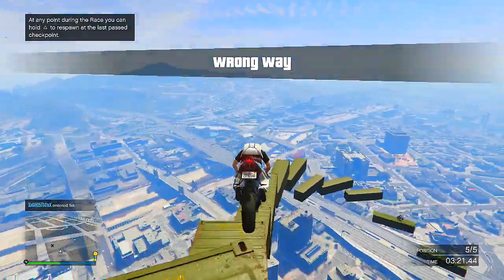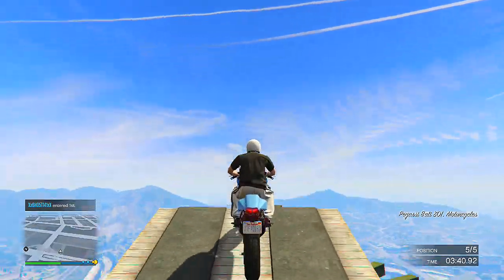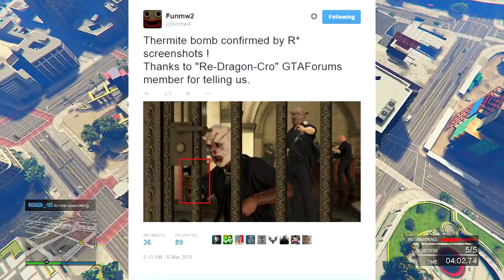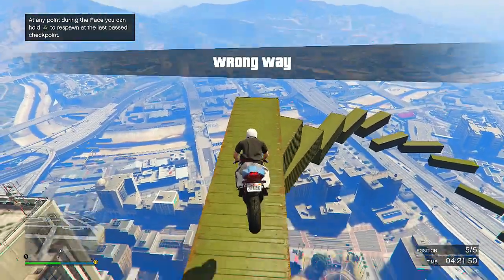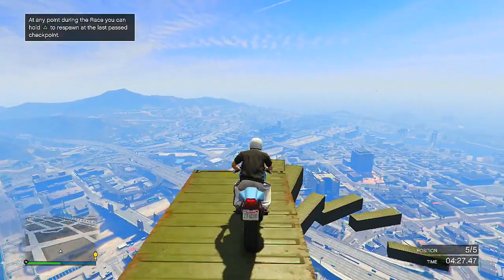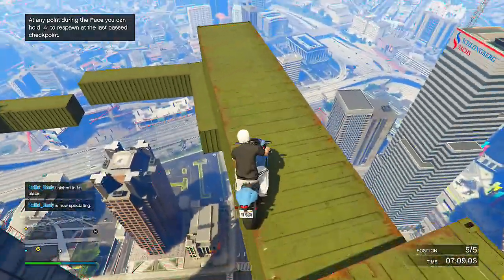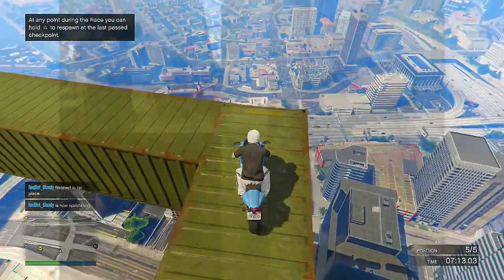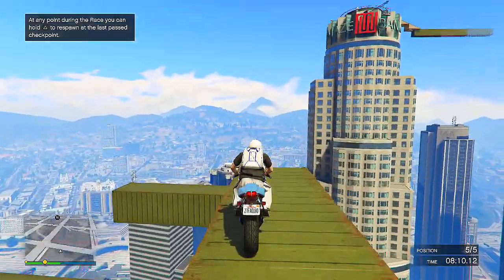GTA 5 Online Heist DLC Weapons Confirmed & Bonus Heist Features (GTA 5 Heist Update)